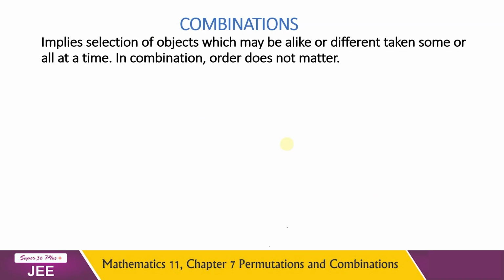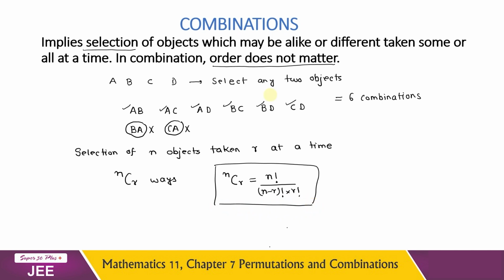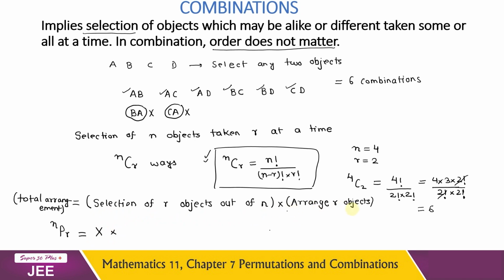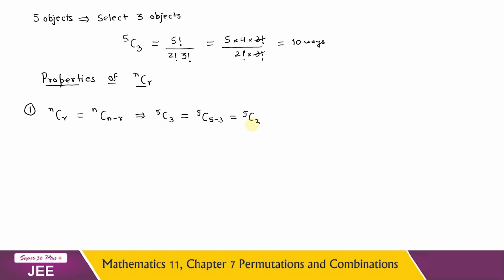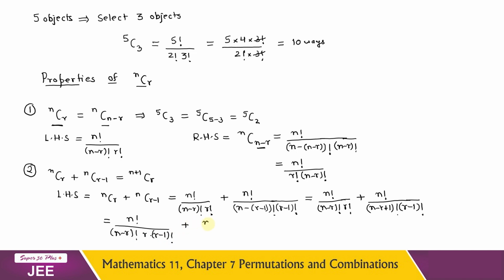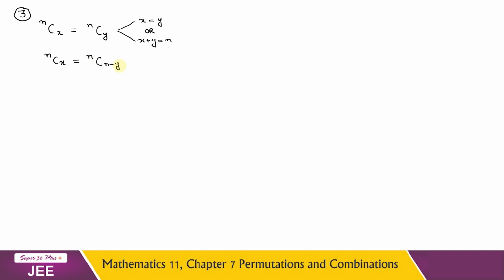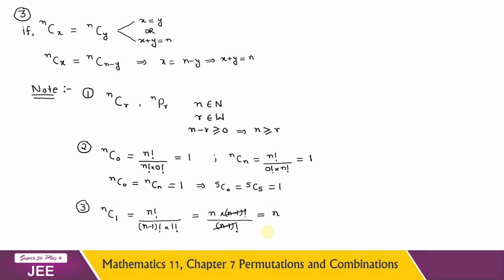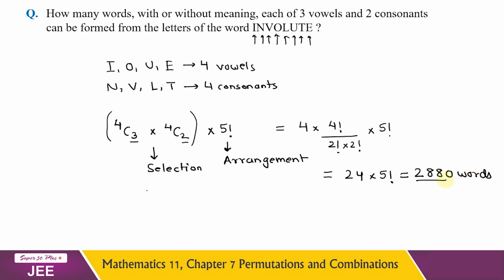Mathematics Class-11 | Chapter-7 Permutations and Combinations Part-6 | JEE/NEET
Welcome to Super 30 Plus! 📚 In this session of Mathematics Class-11, Chapter-7: Permutations and Combinations (Part-6), we will explore Combinations and its applications in JEE & NEET.

‼️➖ 𝐏𝐋𝐀𝐘𝐋𝐈𝐒𝐓'𝐒 𝐋𝐈𝐍𝐊 ➖‼️